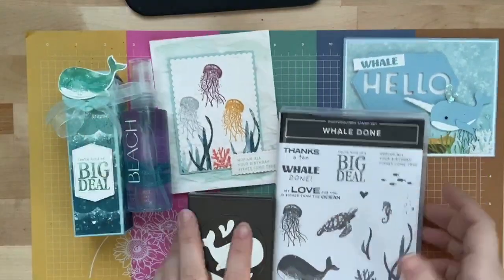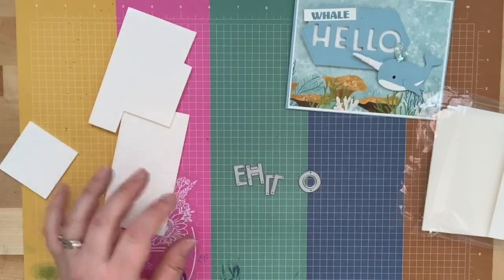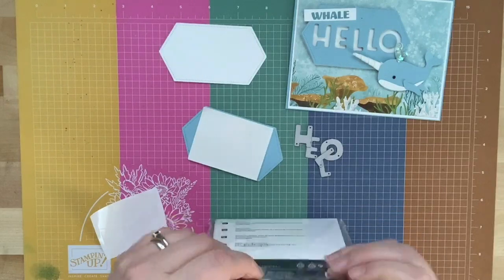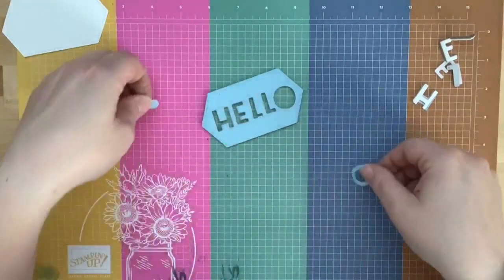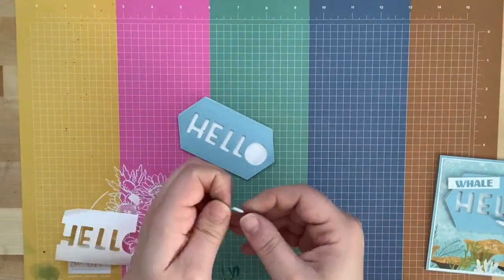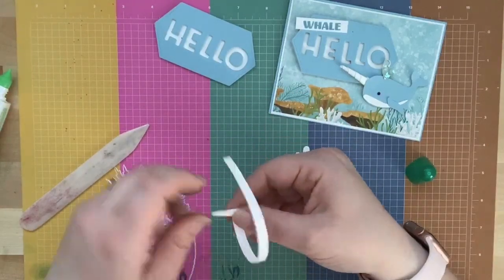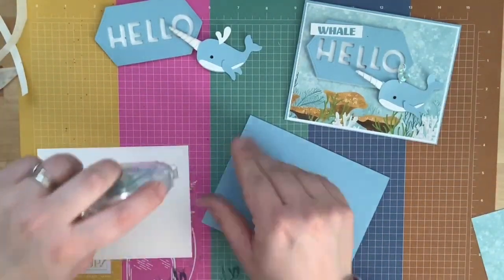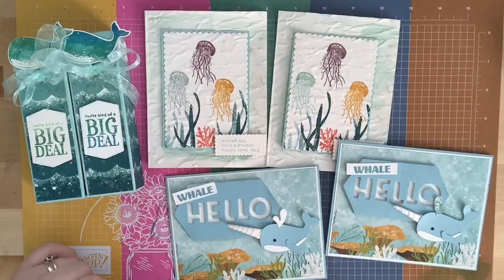Whale Hello card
Coffee & a card- July 12, 2020
Whale Done Bundle
FREQUENT SHOPPER DISCOUNT!